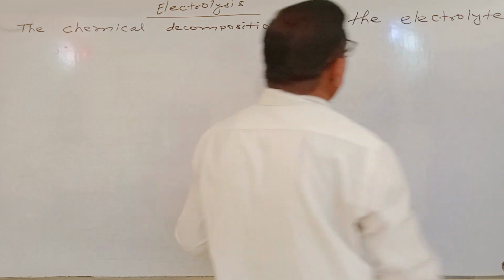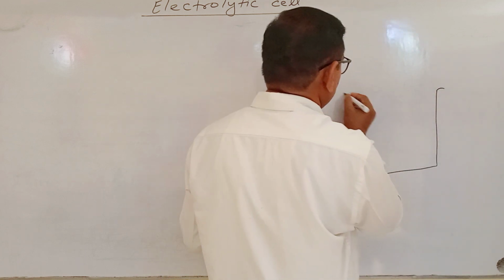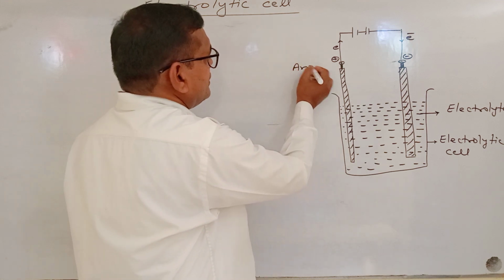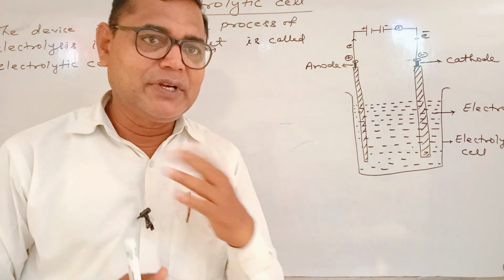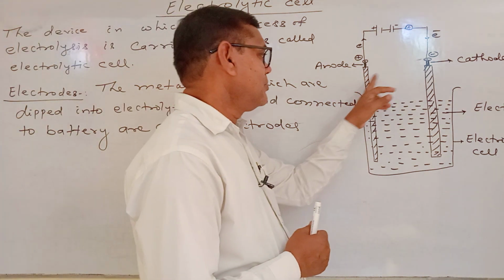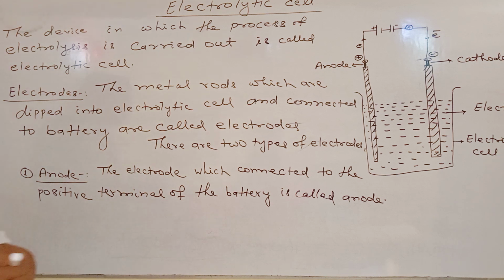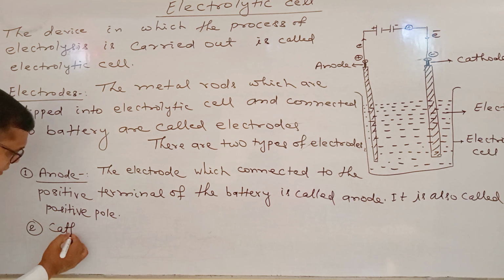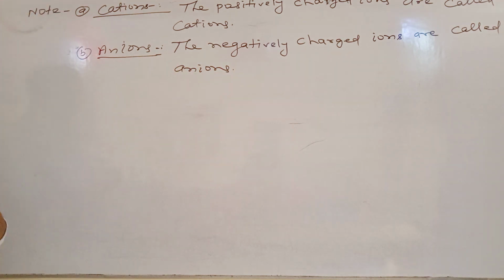L - 02 | Electrochemistry | BY - Om prakash sir